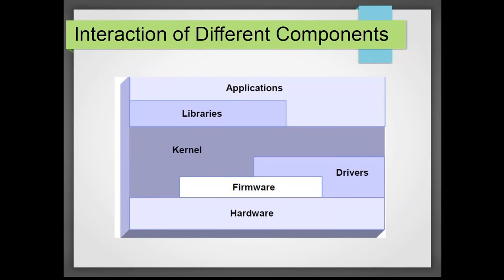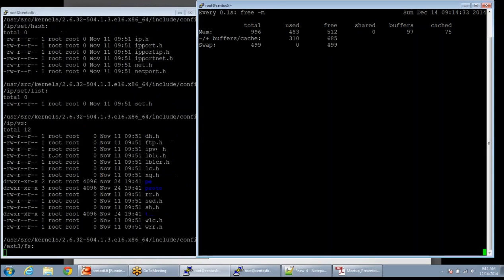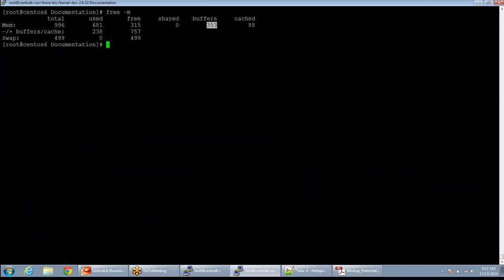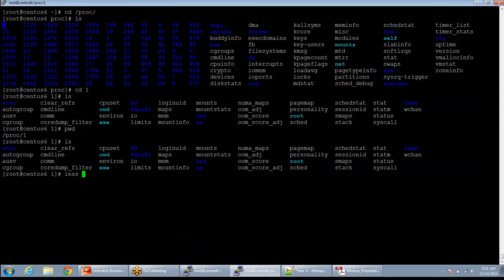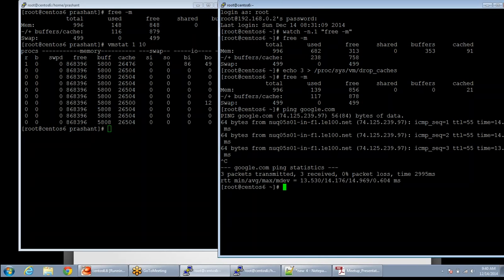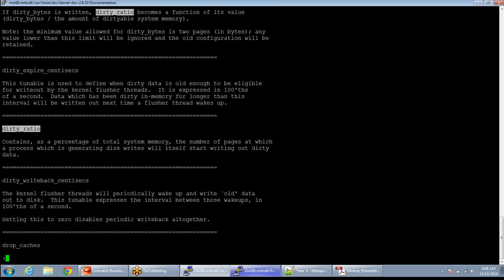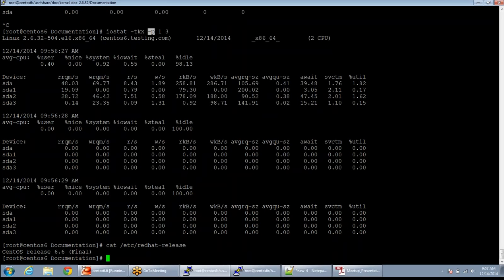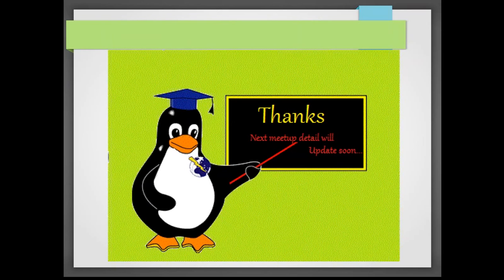Fremont Linux Meetup Performance Tuning